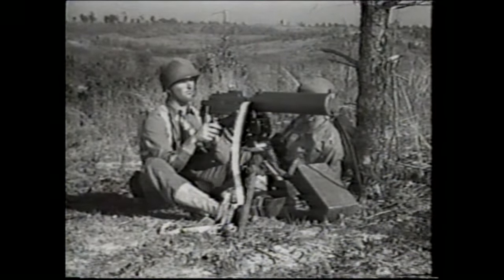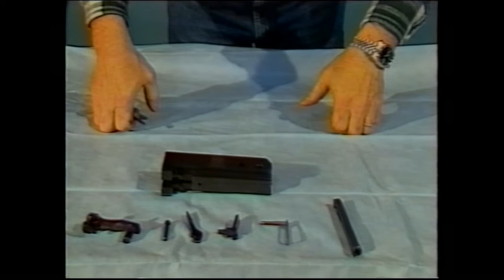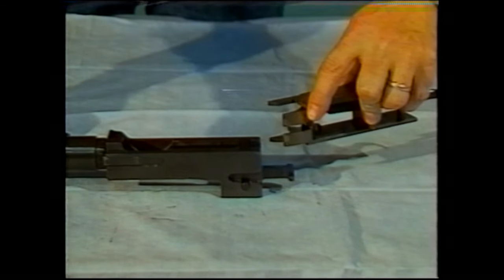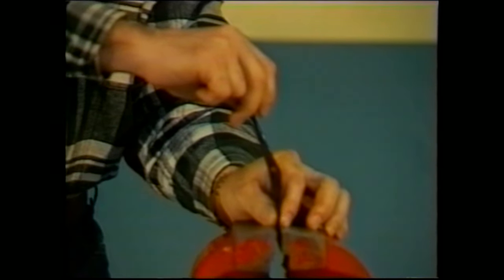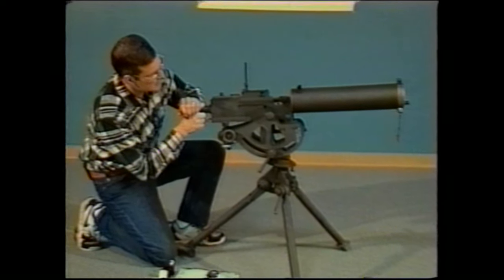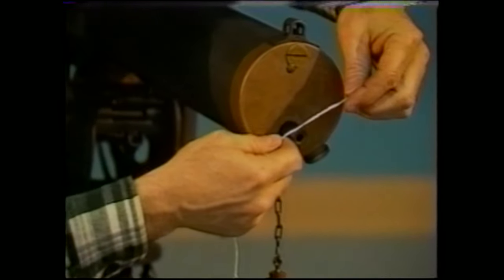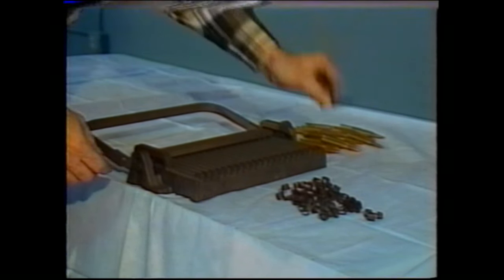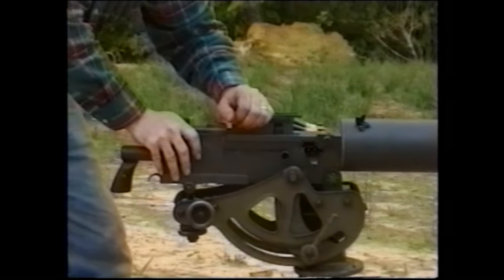Old copy of a 1919 video on how to maintain a 1919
tape was from 96 by Alabama arms.   Not monetized.